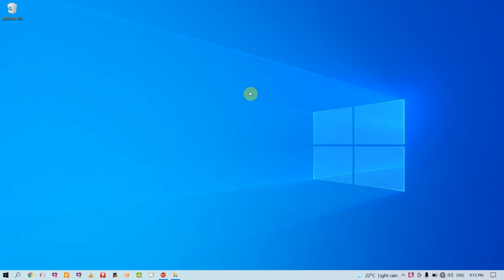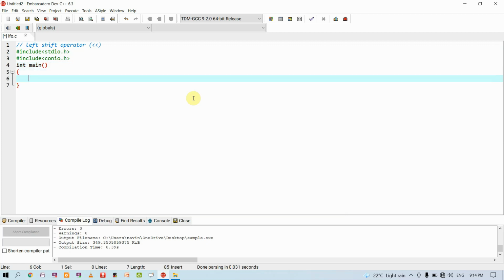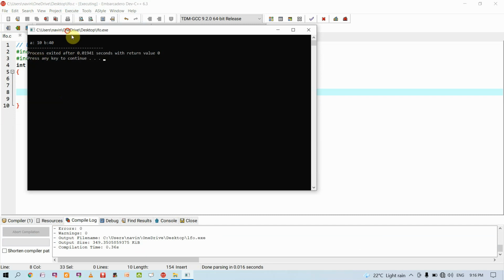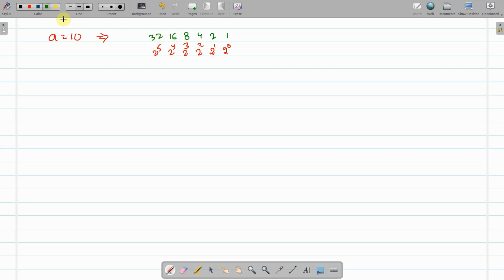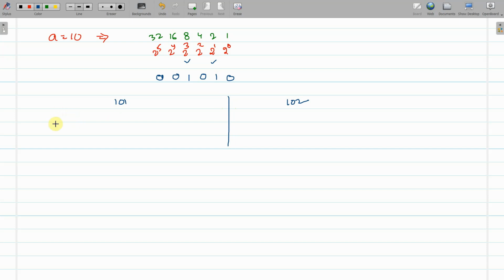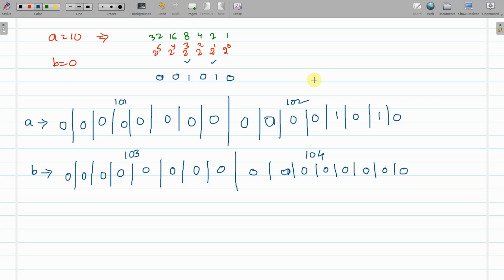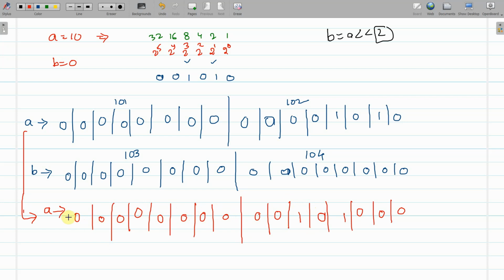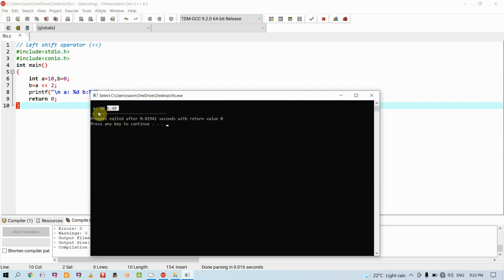C PROGRAMMING TUTORIALS | PART 32 | LEFT SHIFT OPERATORS IN 'C'